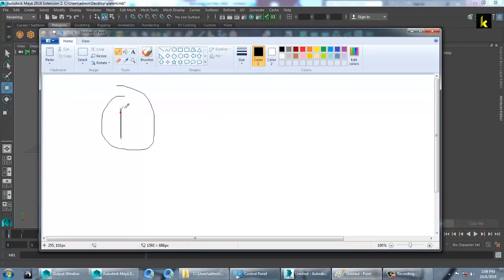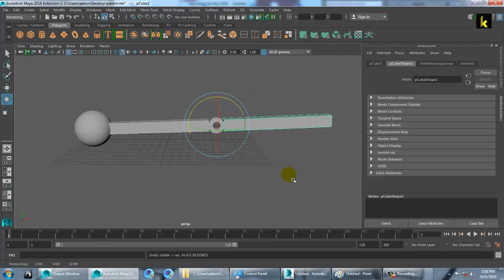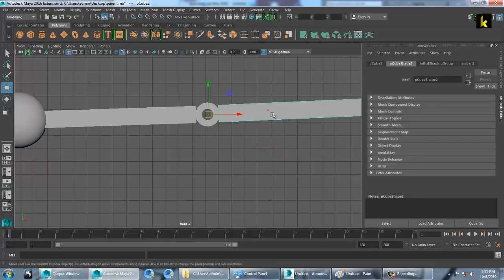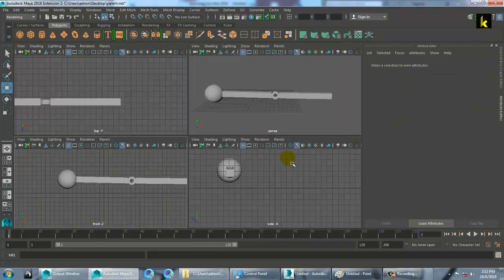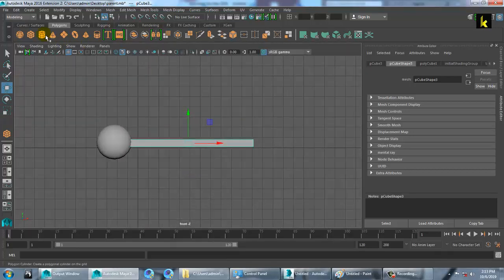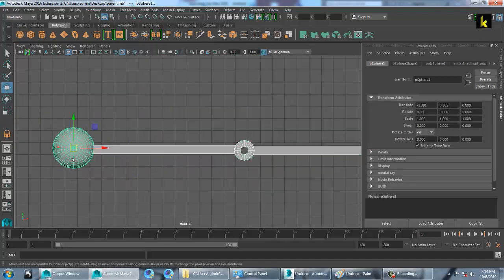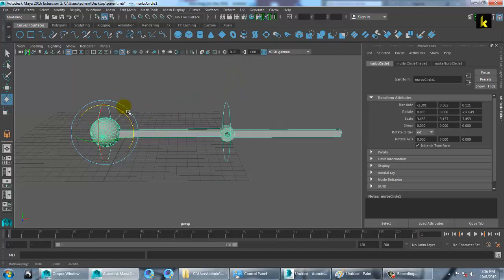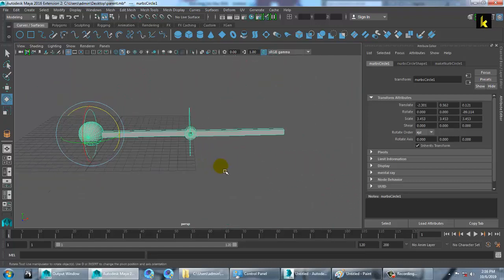Tutorial on Understanding Parent and Child relation in Autodesk Maya.